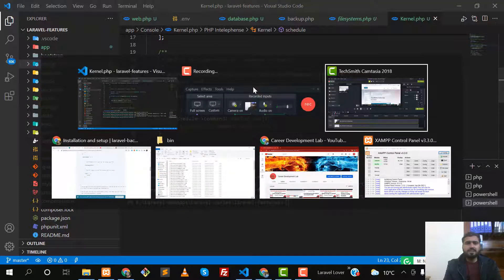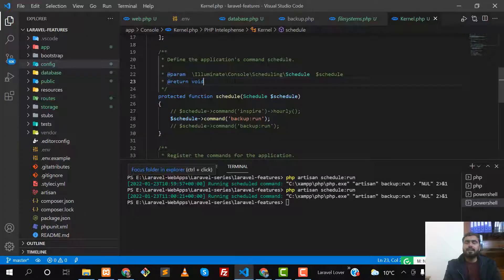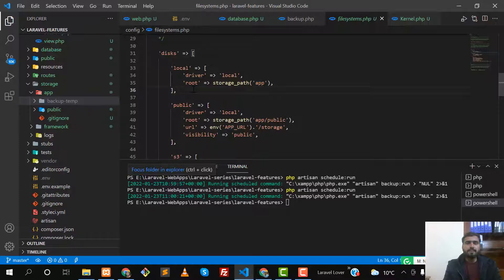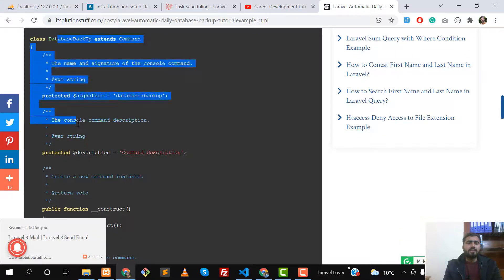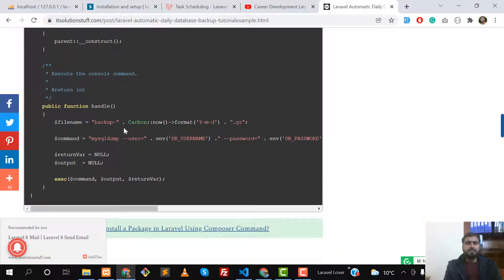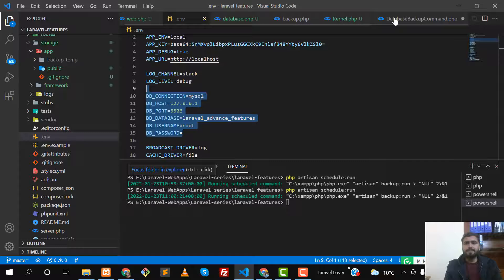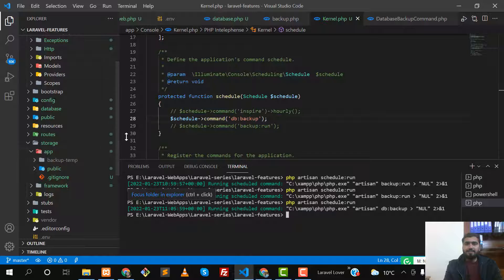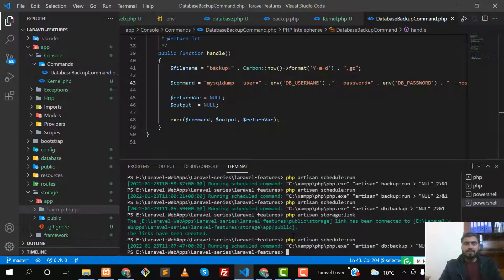Auto Backup of Database in Laravel using Custom Command | Export Database using Schedule feature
In this example, you will learn laravel database backup example. i would like to show you laravel export database to sql. let’s discuss about how to take database backup in laravel. We will look at example of how to set automatic database backup in laravel 6, laravel 7 and laravel 8 application.

1. first you need to create command.
2. set command name
3. define your logic in method
4. register this commad in commands/kernal.php
5. execute this command in schedule method of kernal.
That' it. your db will be auto exported according to your time frame.

Sometime we work on large website with important data. so we most of the need to take database backup every day, weekly or monthly. so we must need to cron schedule to getting database backup. here i will give you step by step instruction how to create automatic db backup in laravel.

Laravel guide